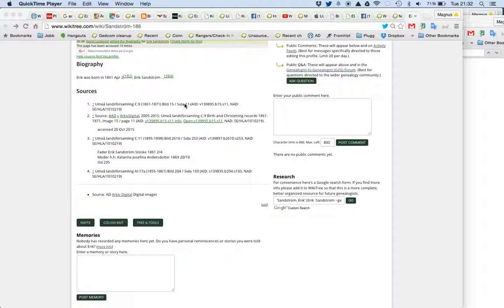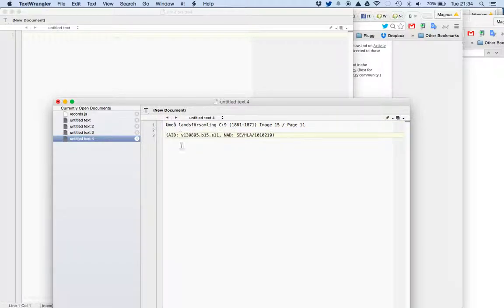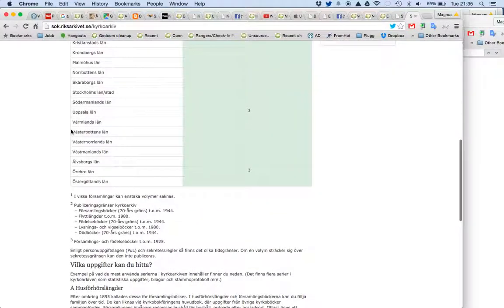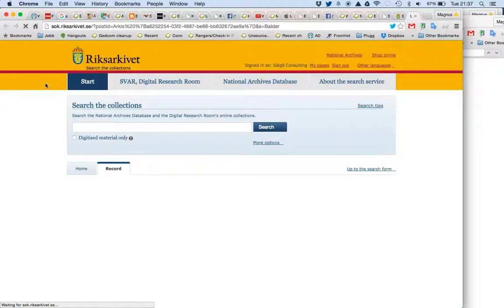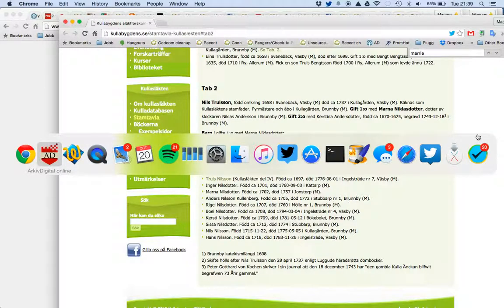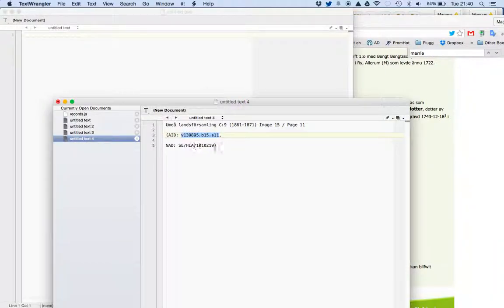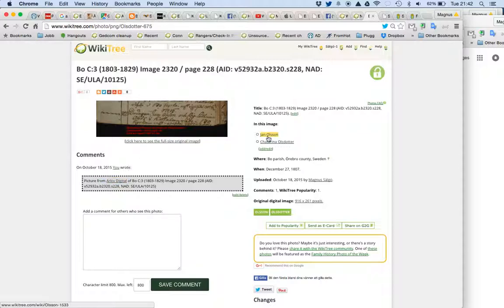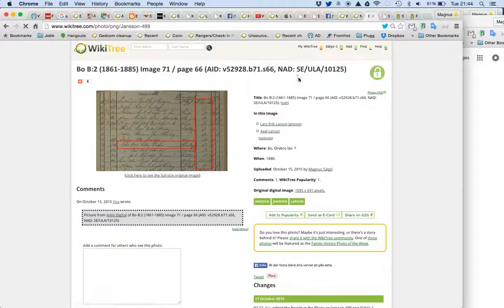Referencing Swedish churchbooks